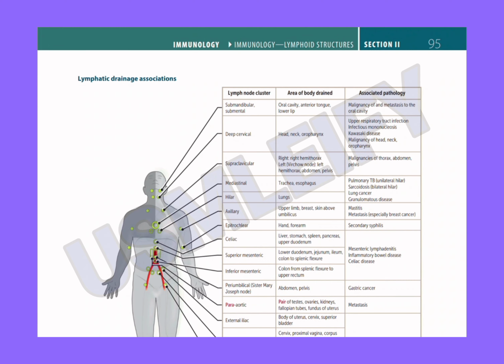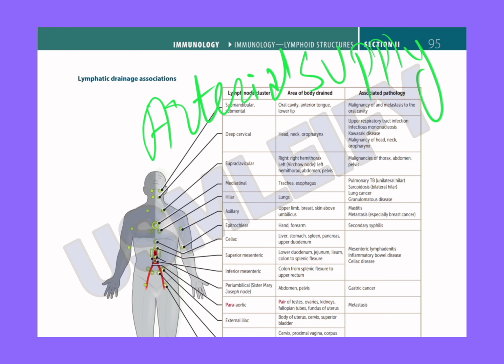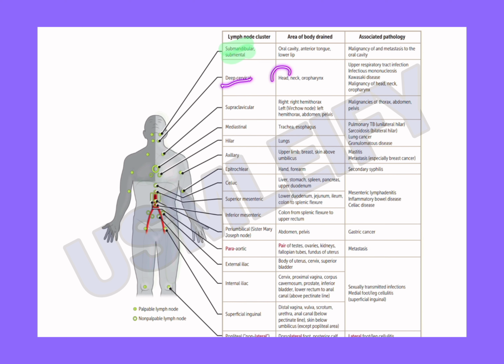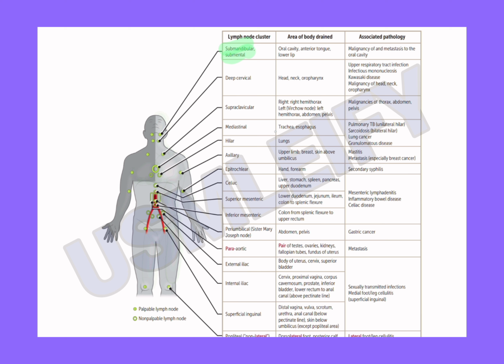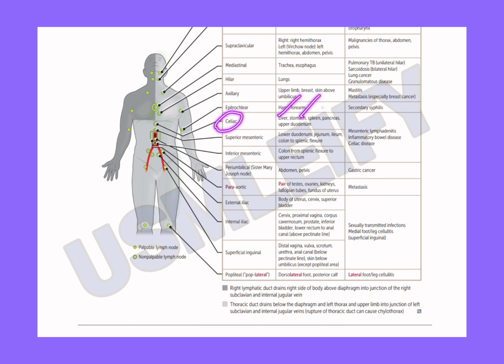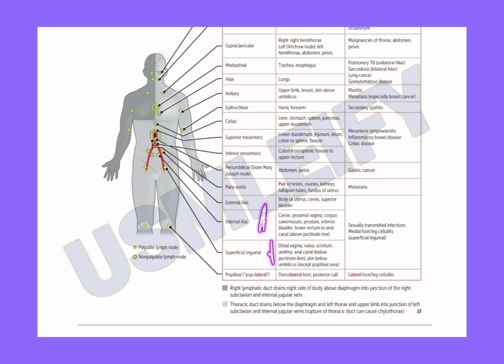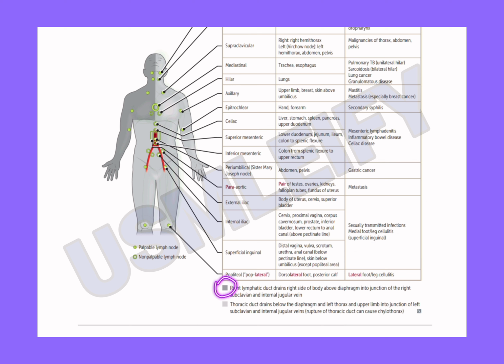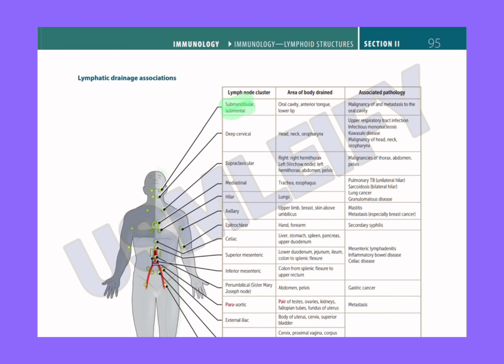USMLE Step 1 Lymphatic System | First Aid 2026 Page 95 Review ​USMLE